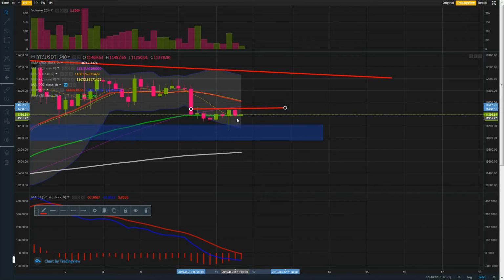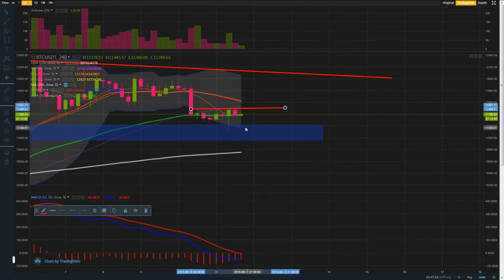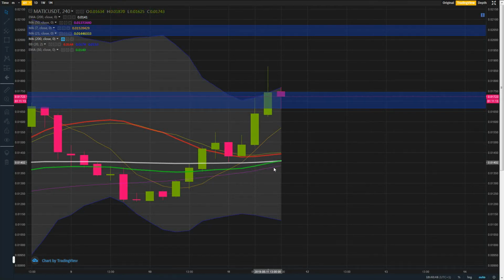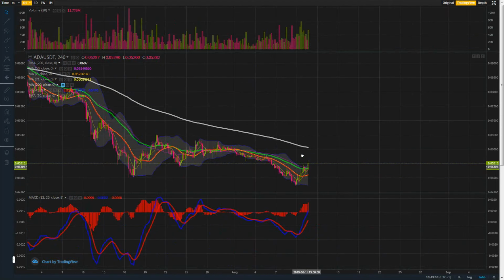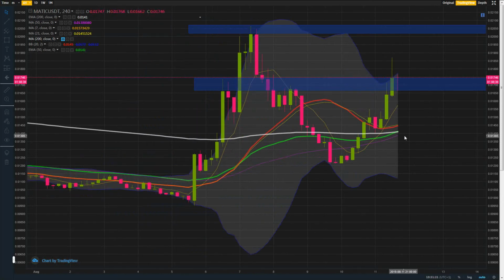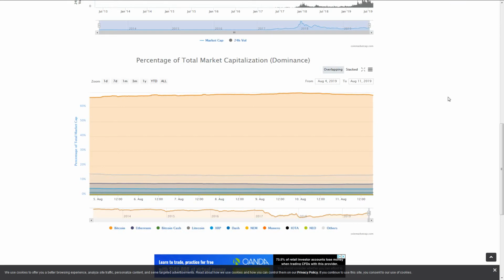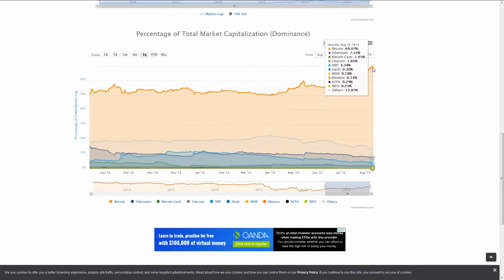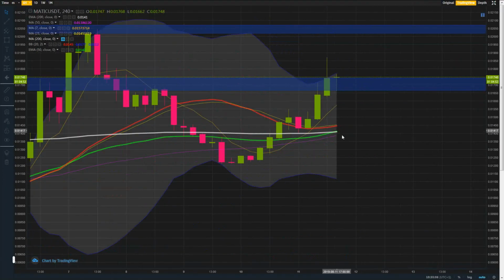Matic and bitcoin dominance